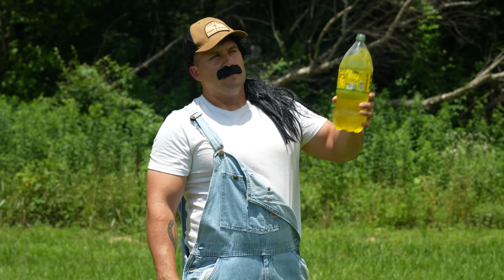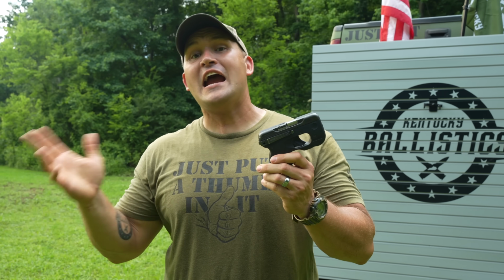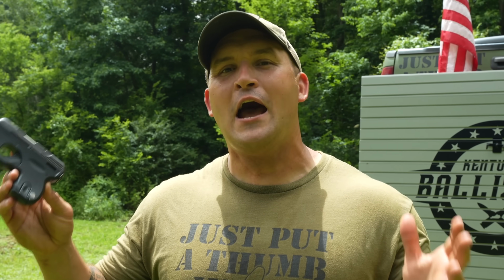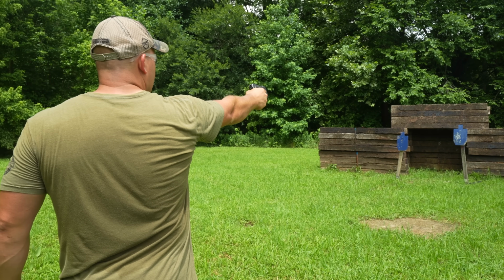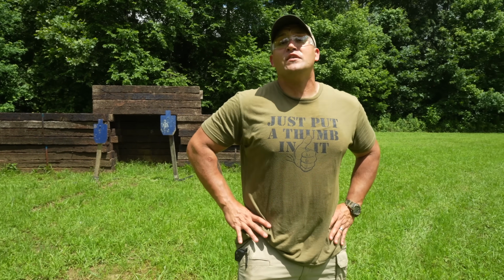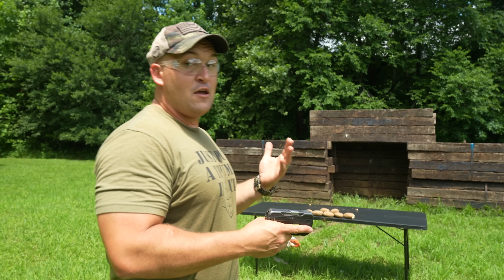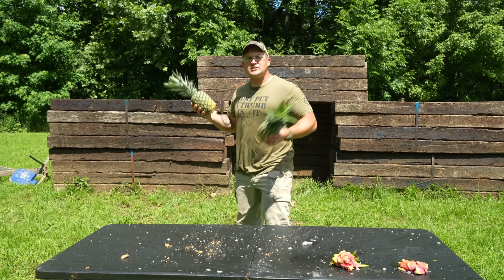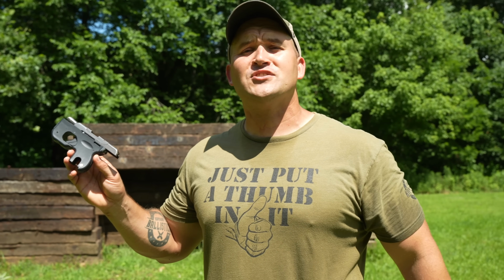The CURVED Pistol That Everyone HATED ??? (The Taurus Curve)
In today’s video we try out the Taurus Curve pistol!

The Kentucky Ballistics Gel T-Rex!!!

WARNING!